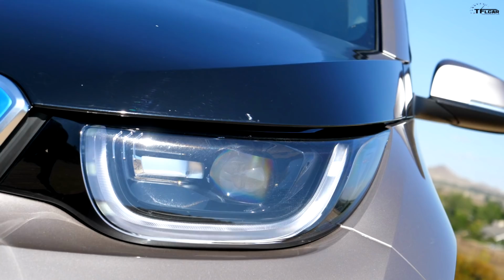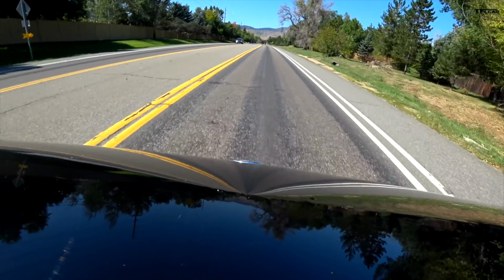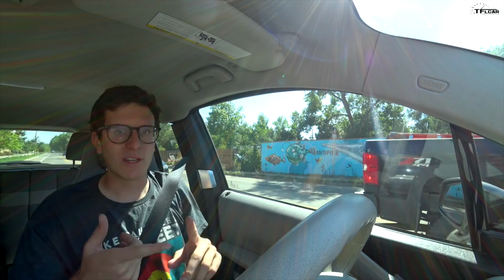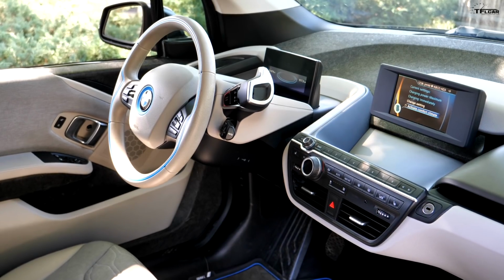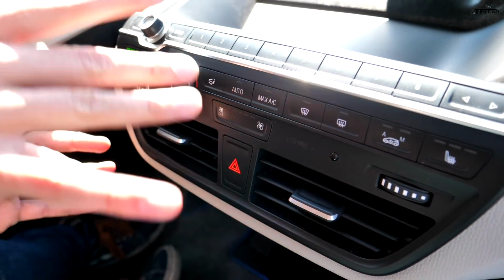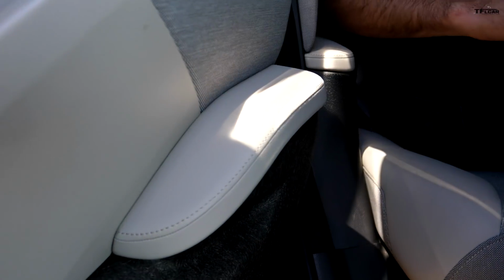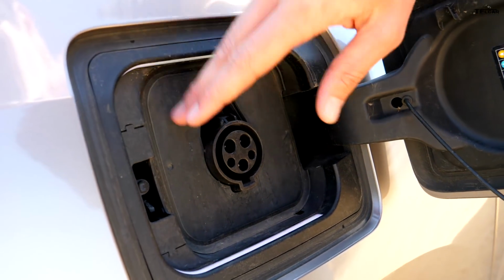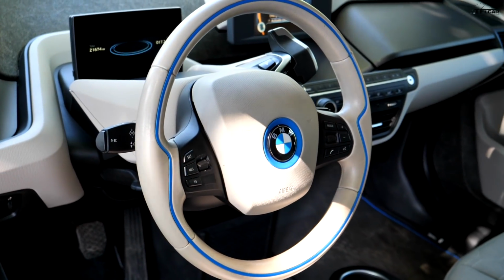We Just Bought The Most Underappreciated And MISUNDERSTOOD Car Of The Last Decade!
Code FLT64

) Check out TFL's apparel store! In this video, Tommy reveals TFL Studios' latest purchase — one of the most unloved and misunderstood (but technologically advanced) cars of the past decade.